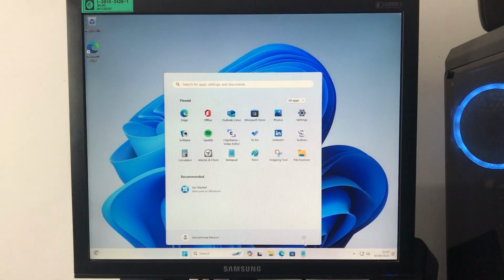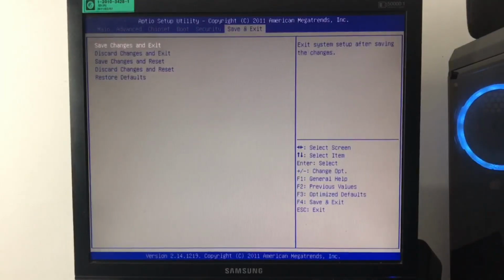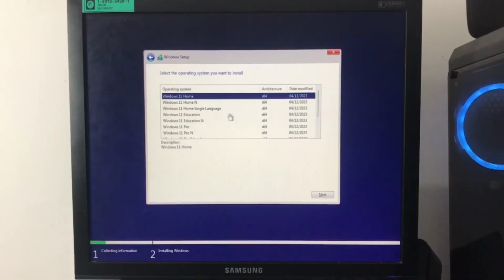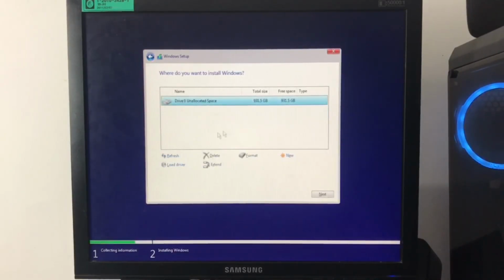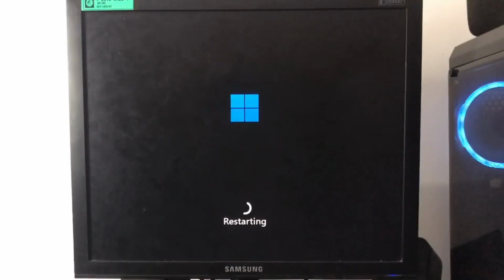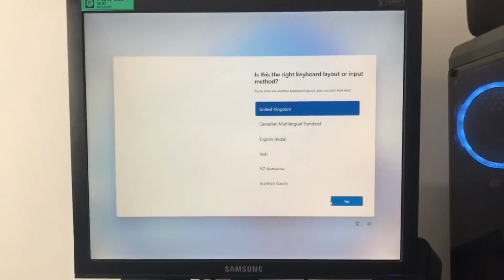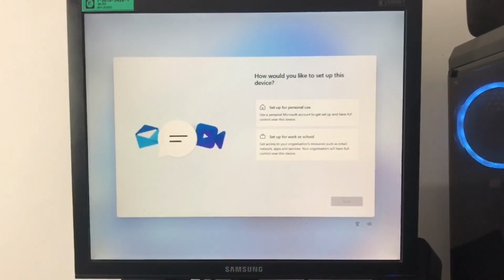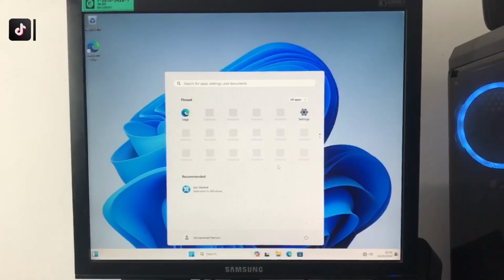How to Install Windows 11 in Desktop Or Laptop | Step-by-Step (Full Guide)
And Do Follow our Pages:-
Tik-Tok